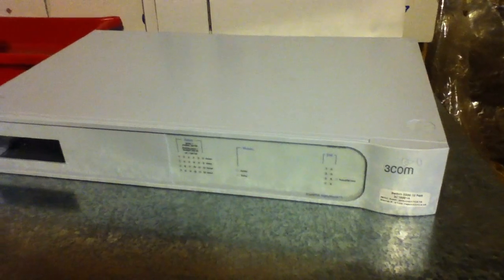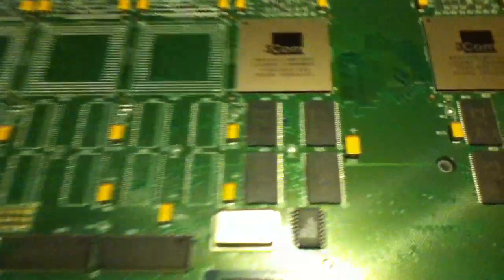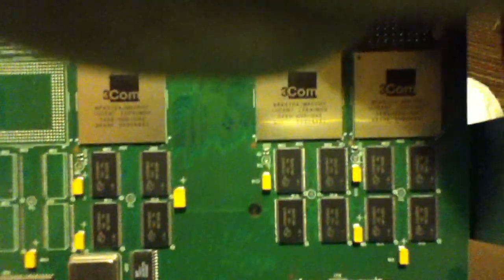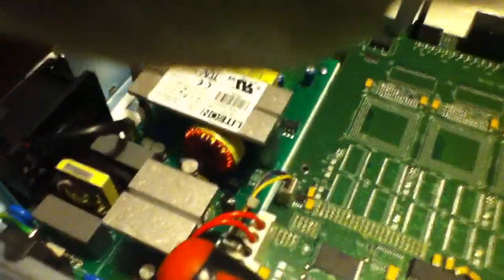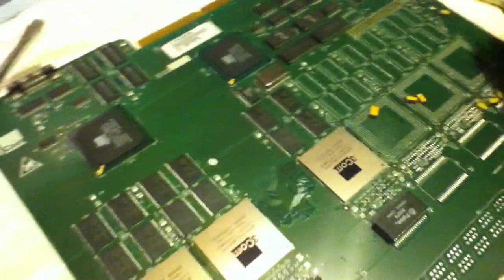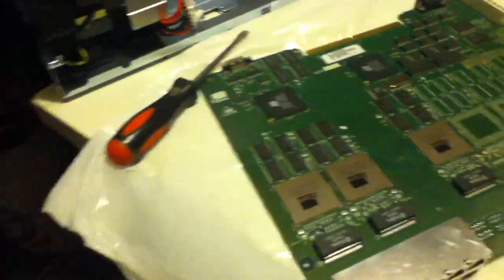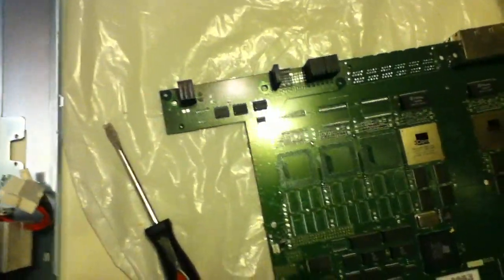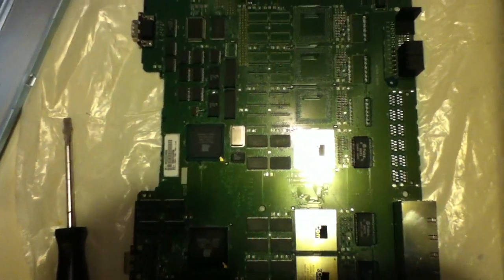Scrapping computer boards for gold & precious metals!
How to scrap electronics for cash... Tantalum capacitors is a rare metal market. All computer boards have them! So start stock piling those precious metals... Stay tune more to come.